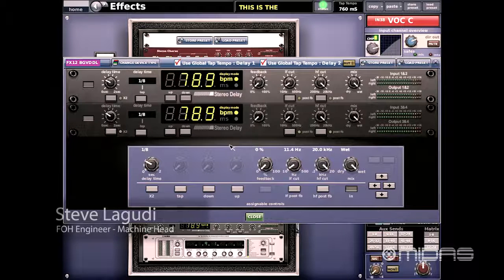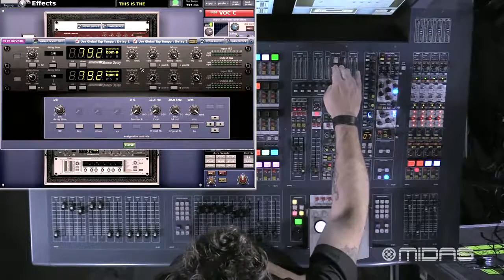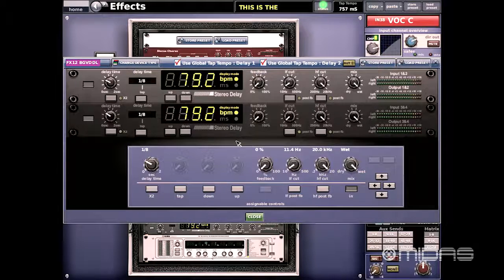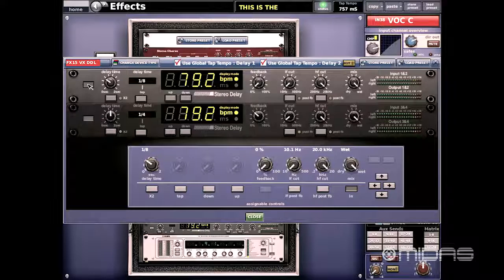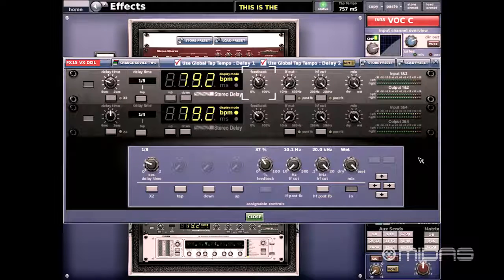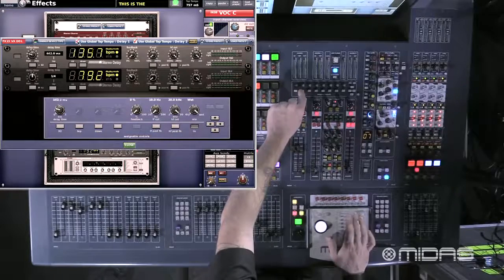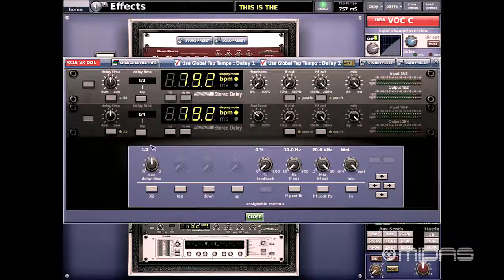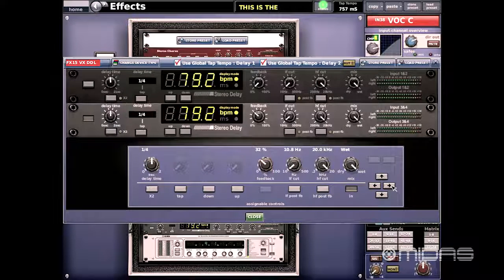Midas Master Class Series ProX with Steve Lagudi Stereo Delay